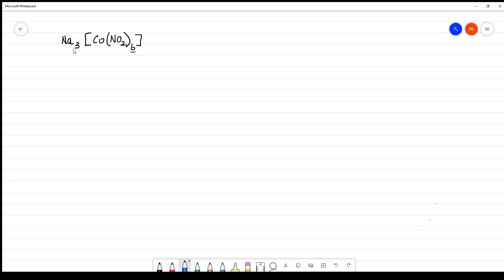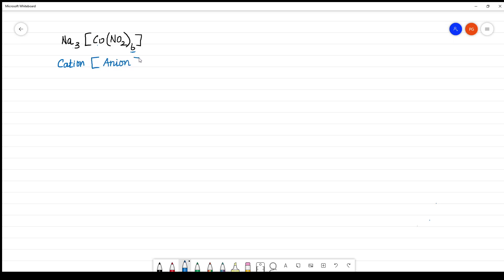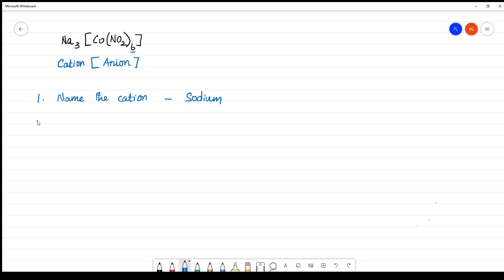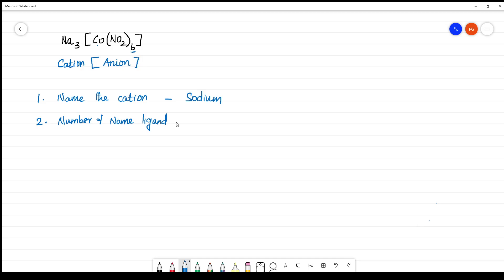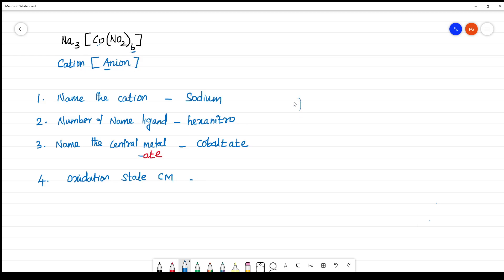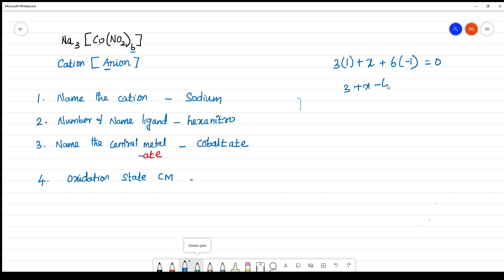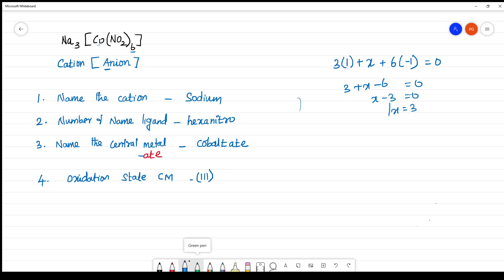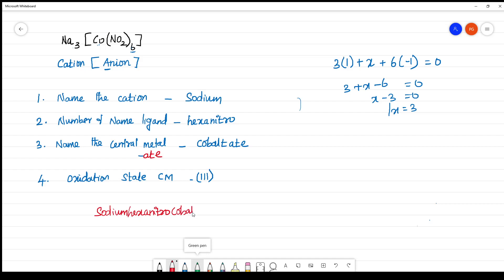Na3[Co(NO2)6] IUPAC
Chemistry